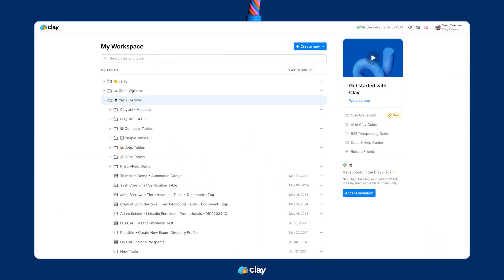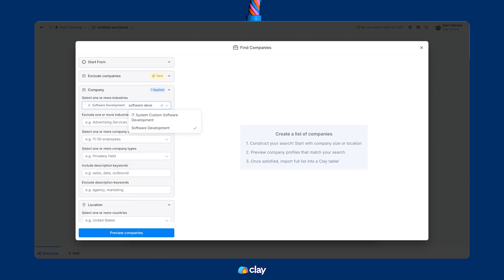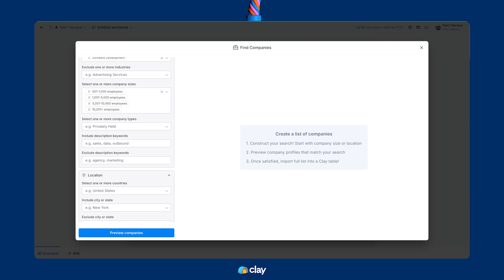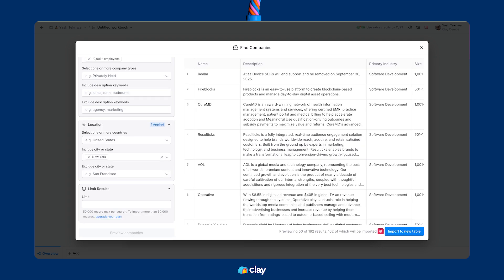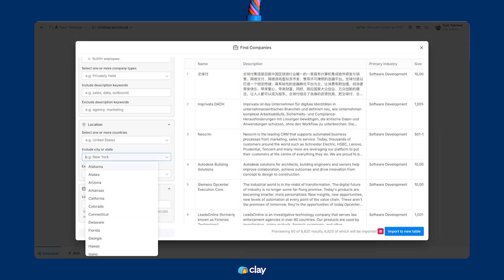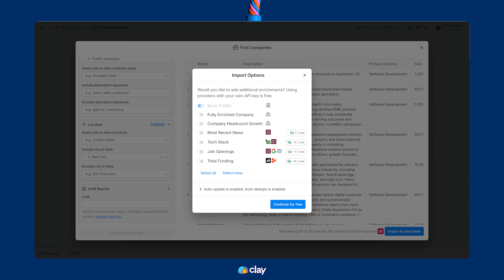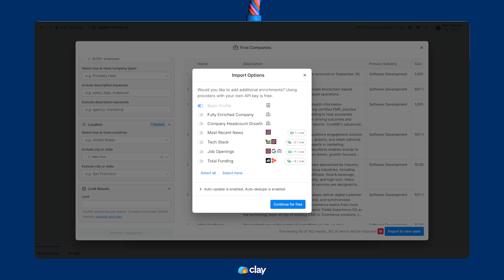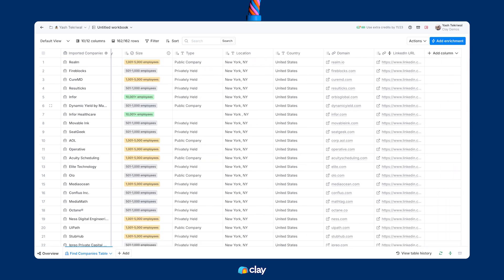Clay 101 | Lesson 3: Find Companies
🚀 Clay 101: Finding Companies

Welcome to the first lesson of Clay 101! In this video, we’ll walk you through how to source companies using Clay’s Find Companies dataset. Learn how to:

✅ Set up a workbook and create a structured list
✅ Use advanced search filters to narrow down ideal companies
✅ Preview and refine your list for better targeting
✅ Import companies and enrich data with key insights

Watch the full guided demo and follow along!